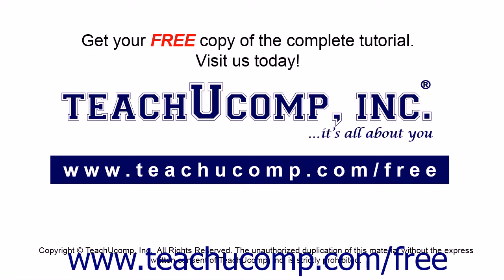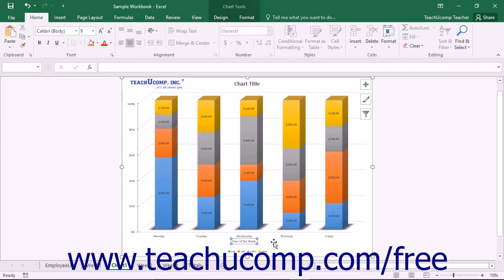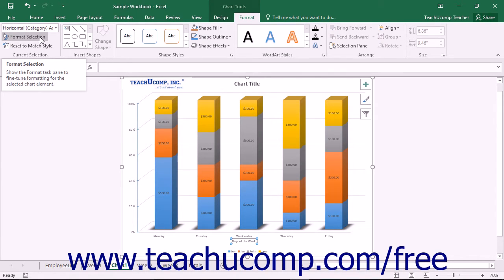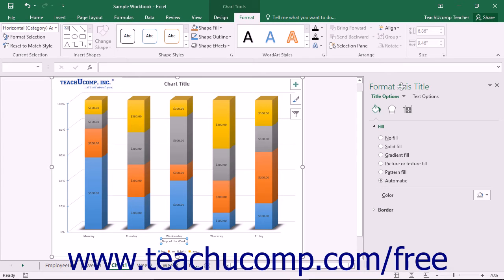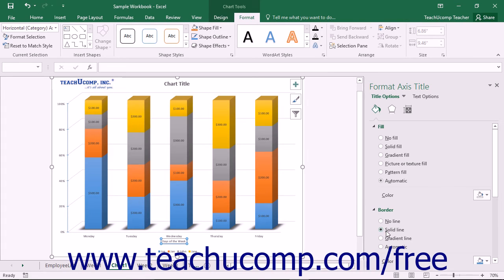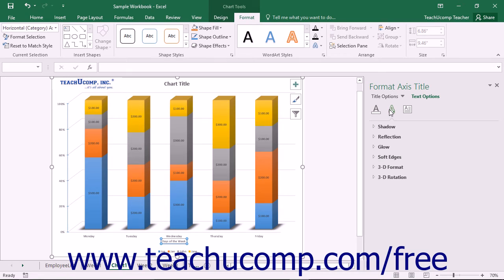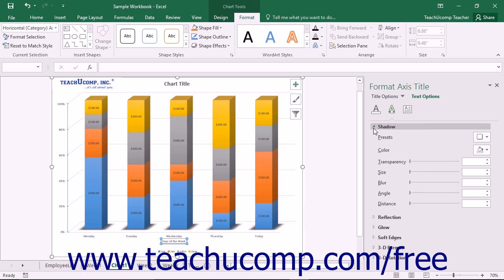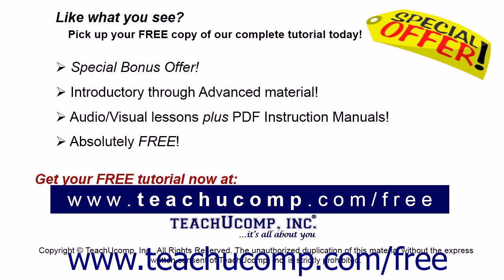Excel 2016 Tutorial Formatting Axis Titles Microsoft Training Lesson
Learn how to Format Axis Titles in Microsoft Excel A clip from Mastering Excel Made Easy v. 2016. - the most comprehensive Excel tutorial available. Visit us today!